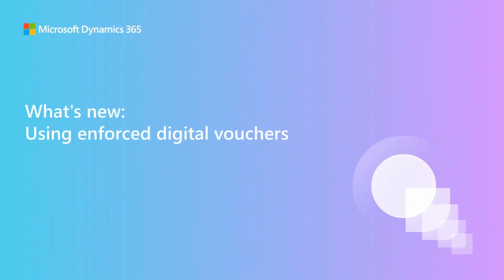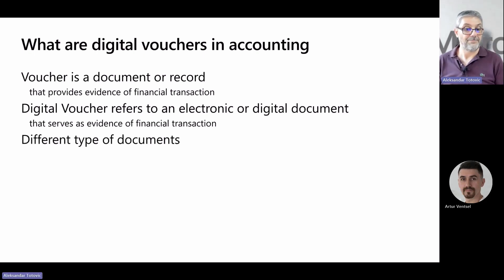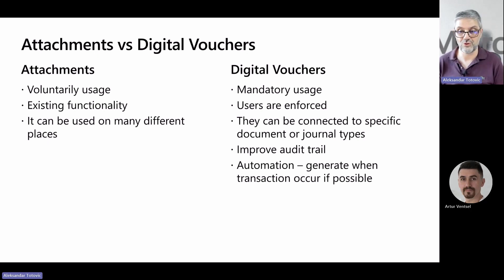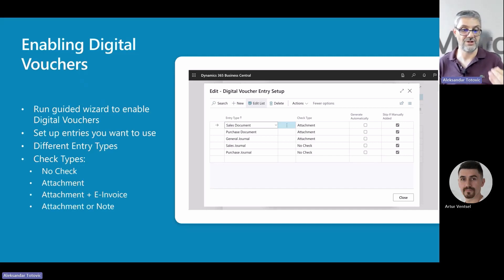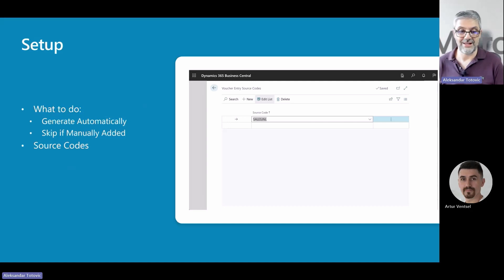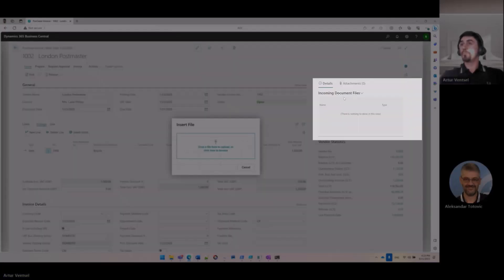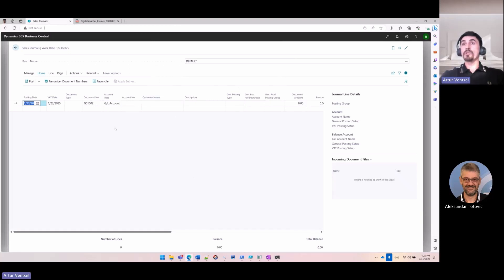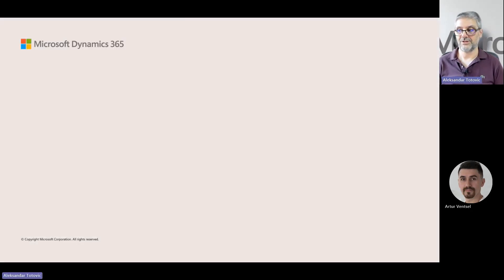What's new: Using enforced digital vouchers (2023 release wave 2)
This video is a part of the Business Central Launch Event (2023 release wave 2).

In this video, we'll be introducing a new feature that ensures users attach required documents to specific documents and records, enhancing compliance and streamlining document management.